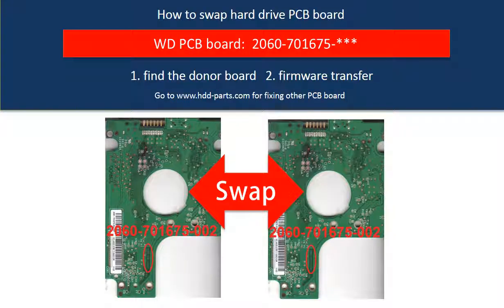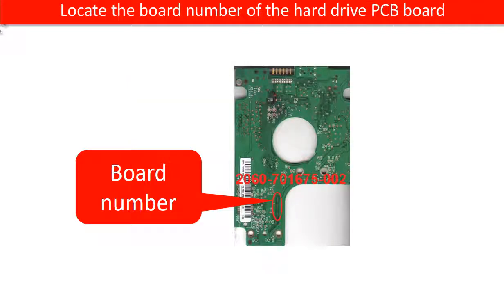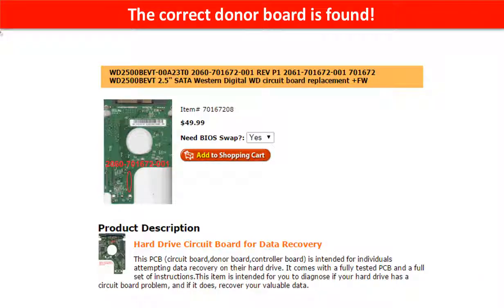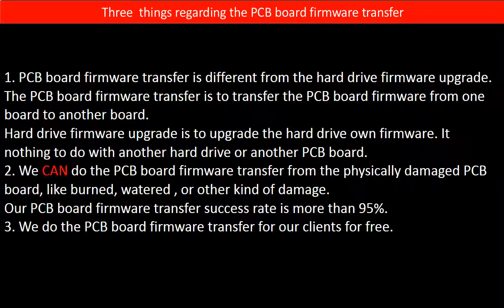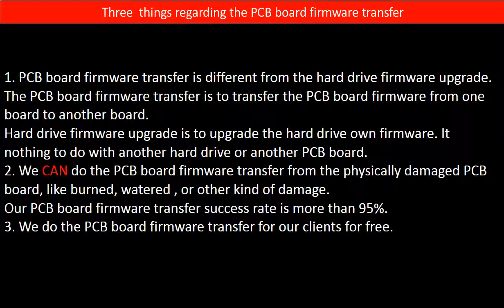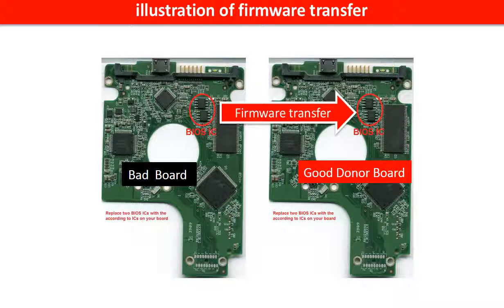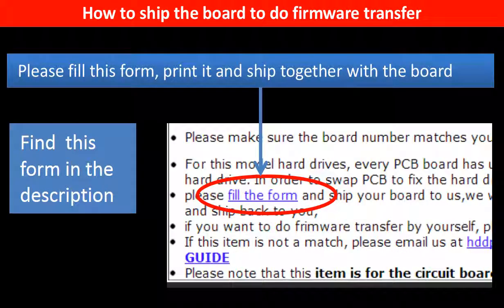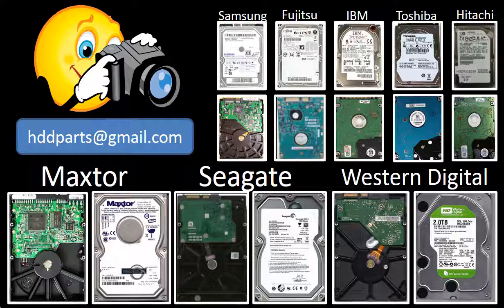WD fix board swap 701675 WD10TMVV WD20NMVW WD2500BMVV WD3200BMVV WD5000BMVV WD5000BMVW